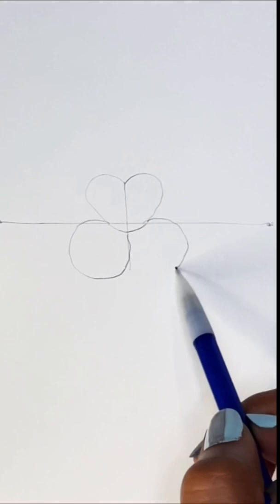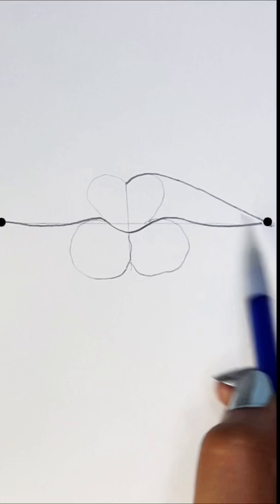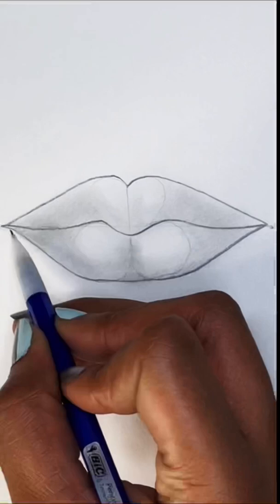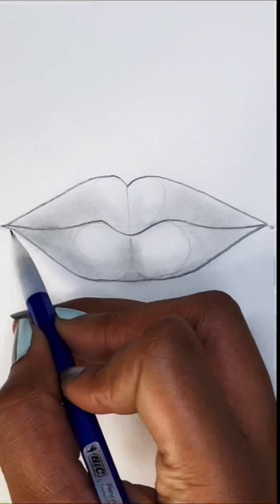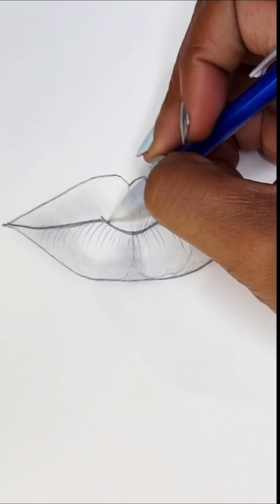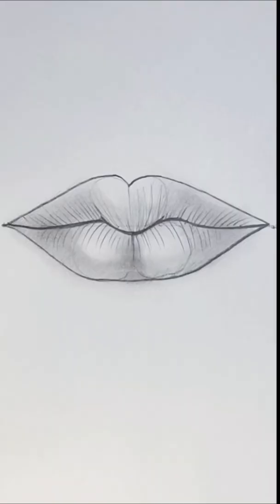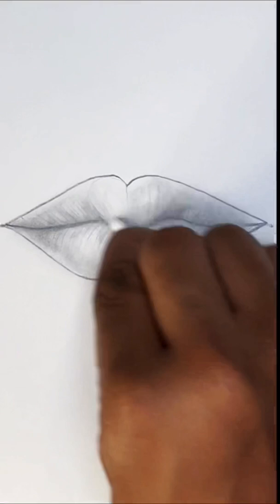How to Draw Lips